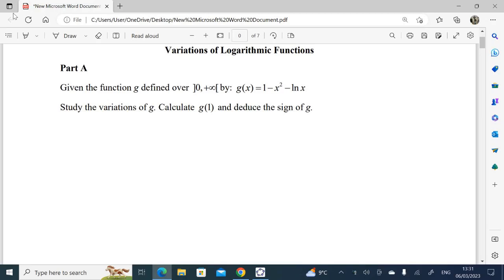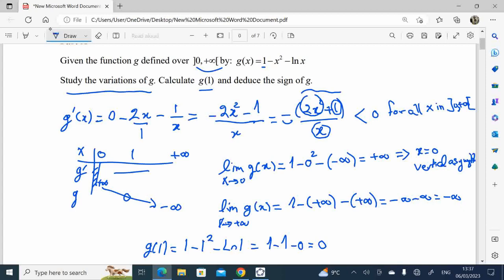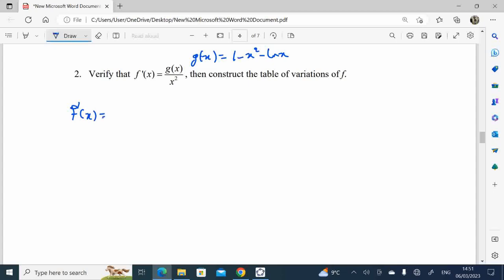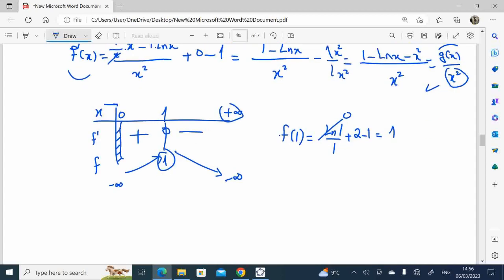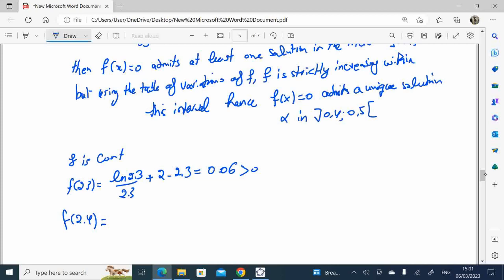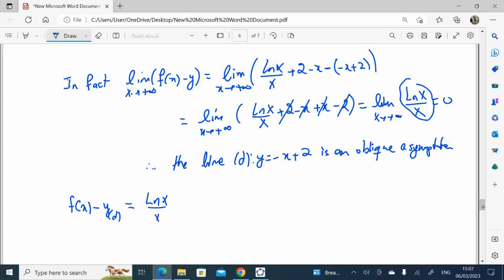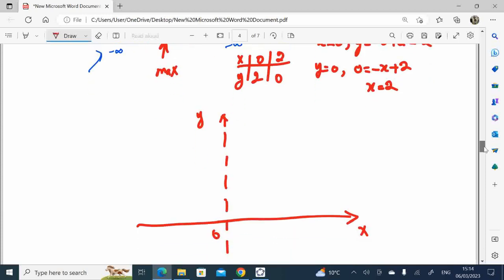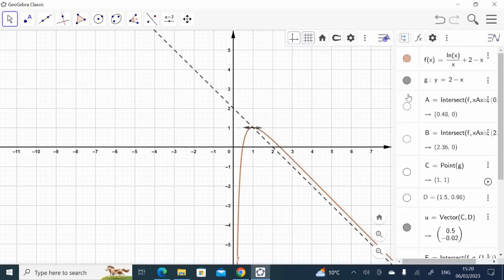Variation of some Logarithmic functions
In this video we use the varaitions of some logarithmic functions to determine the sign of the function and to draw the graph of the function